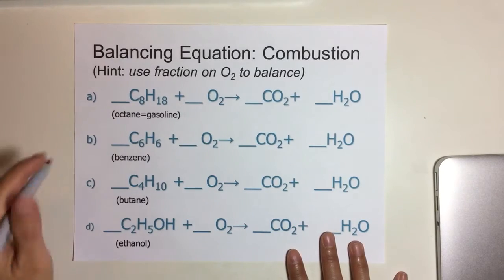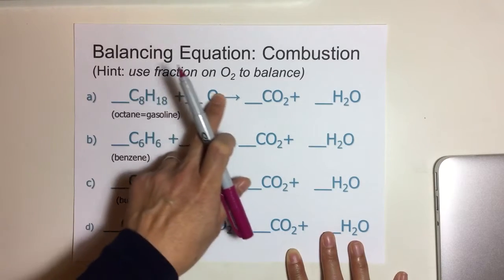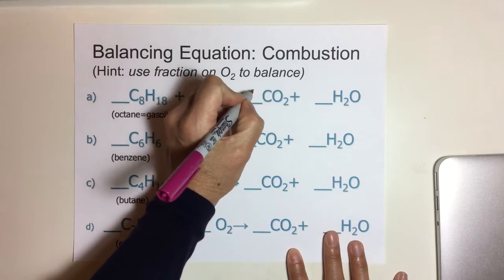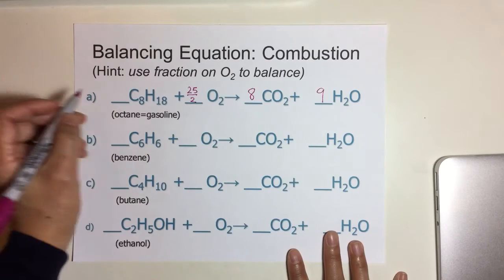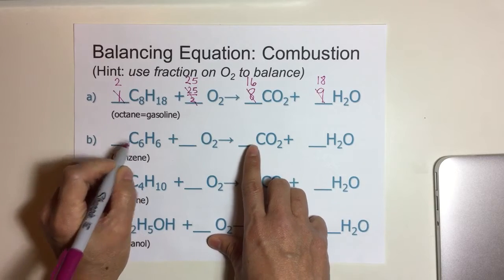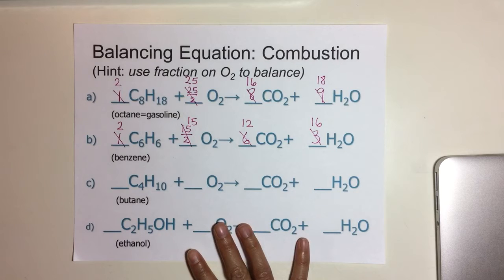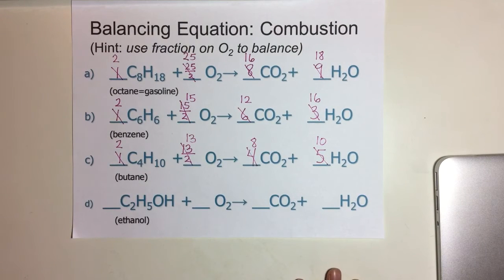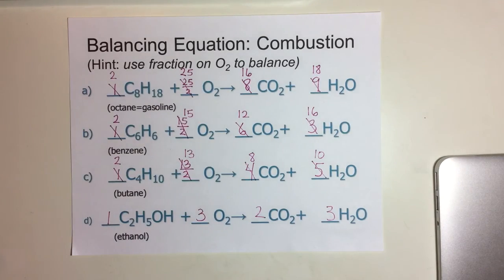Balancing Combustion using Fractions